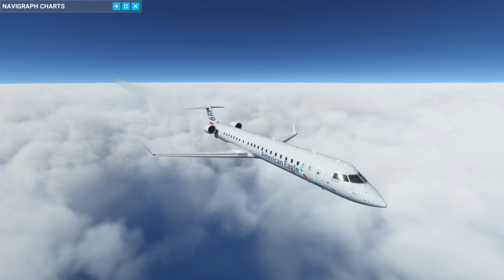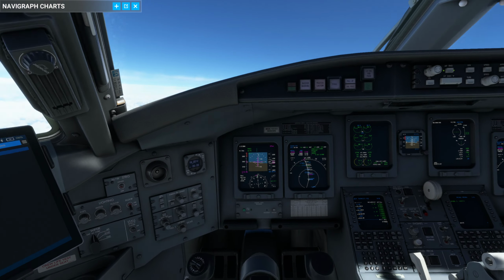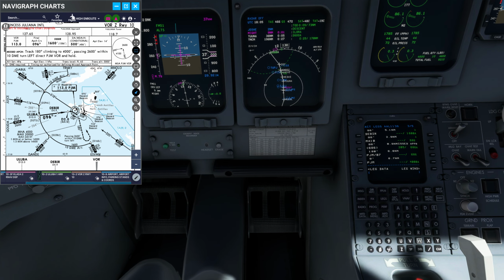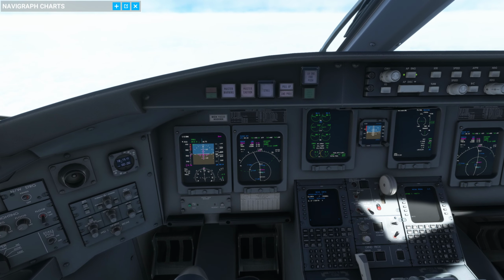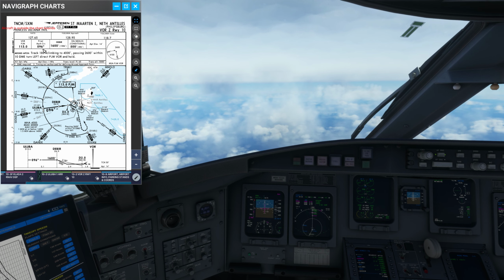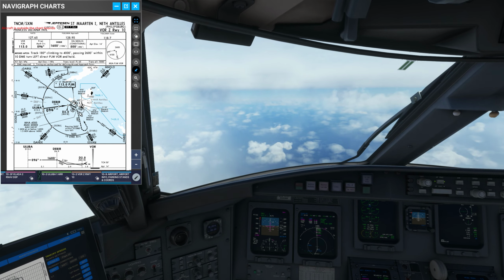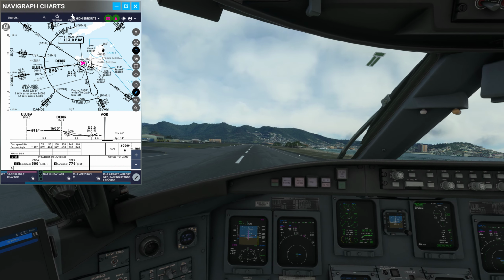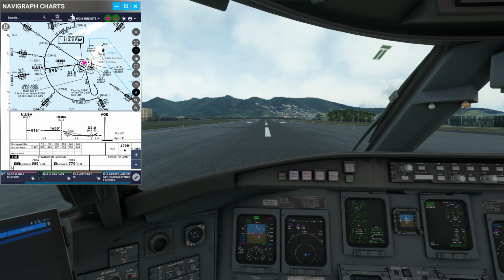SU11 [1.29.25] STOCK Weather?! | Amazing Approach into St. Maarten | MSFS2020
Join me on this flight into Princess Juliana Airport on the beautiful Caribbean island of St. Maarten as we take a look at the new weather in Sim Update 11 of Microsoft Flight Simulator.